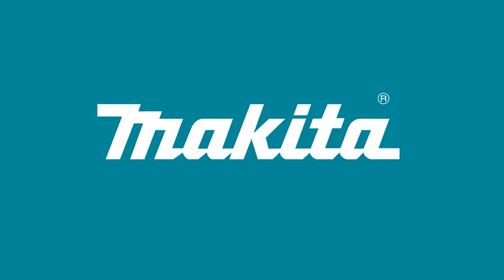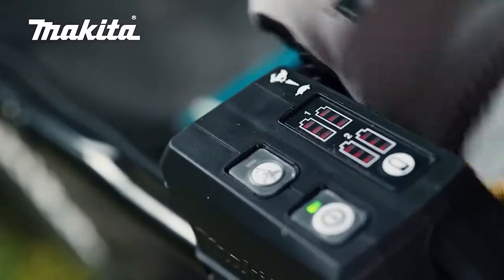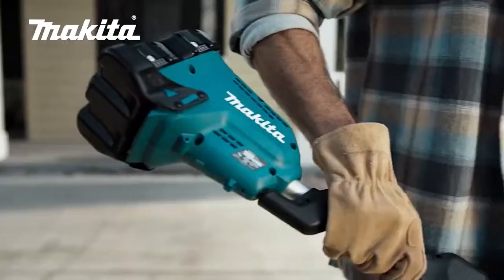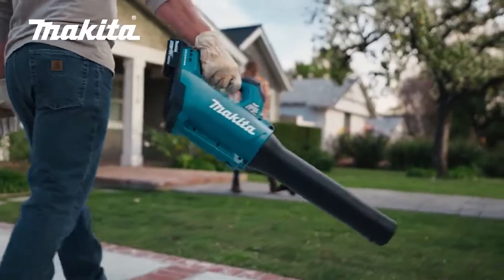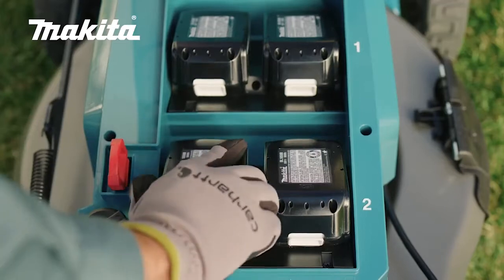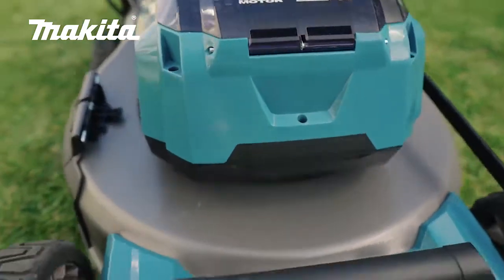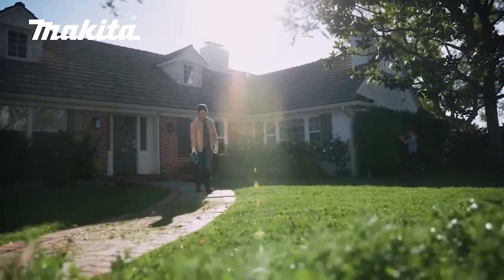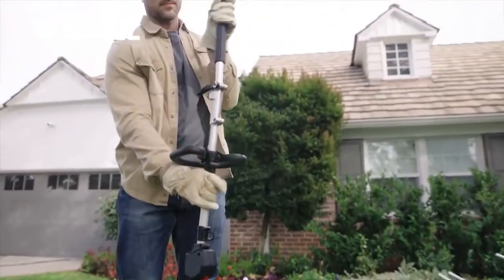Makita UK Cordless Garden Power Tools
Makita's cordless LXT 18V Garden Power Tools is packed with loads of amazing features and benefits, and our LXT 18V batteries power over 70 garden power tools.

Whatever jobs you have to tackle in the garden, Makita has you covered.
Work easier. Work Faster. Work Makita.